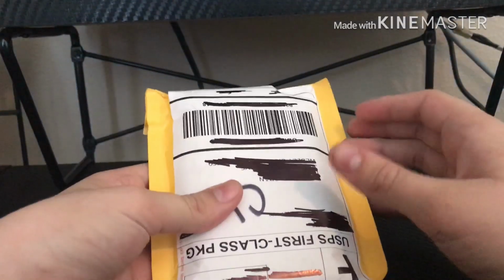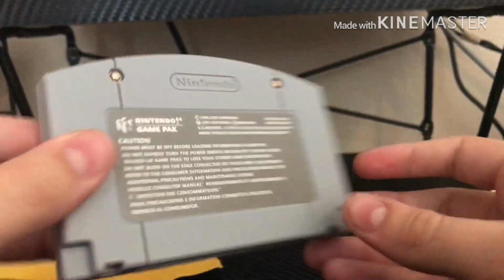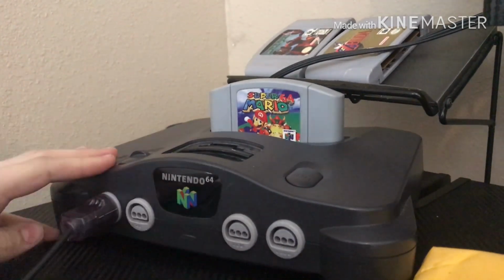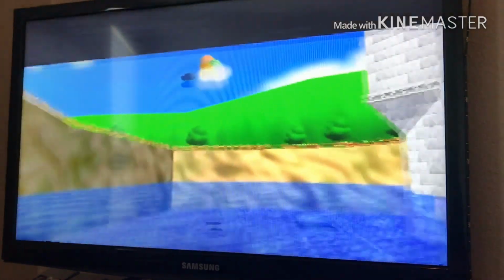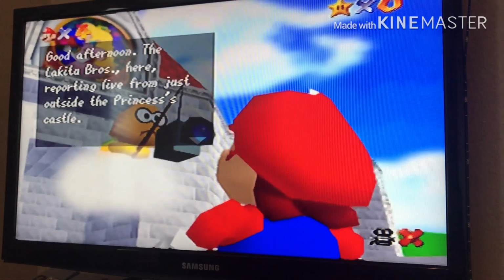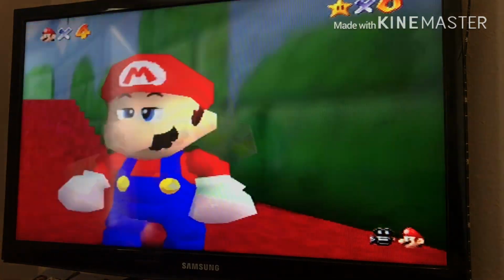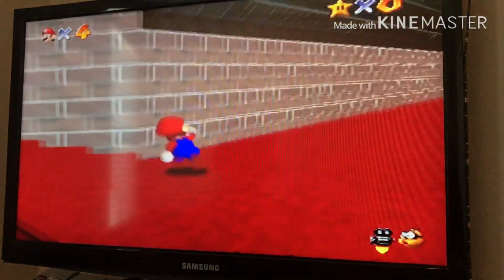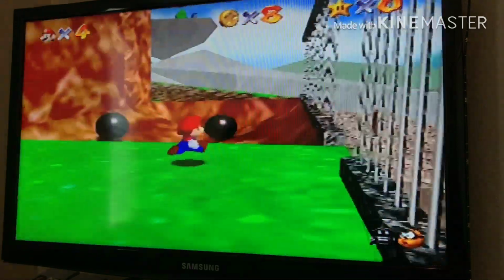Unboxing Mario 64 for The Nintendo 64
I found this one eBay for $20.99 on eBay brand new.